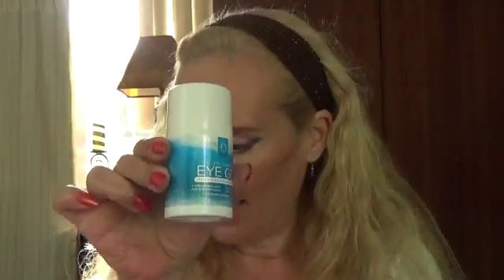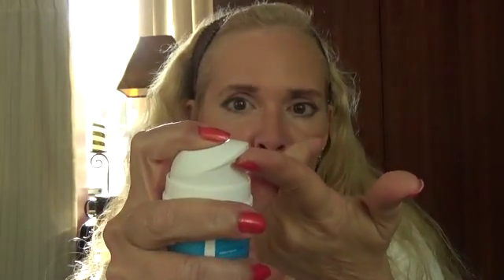Eye Gels instead of cream Youth Express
This channel and video is not for children. Content for adults only.